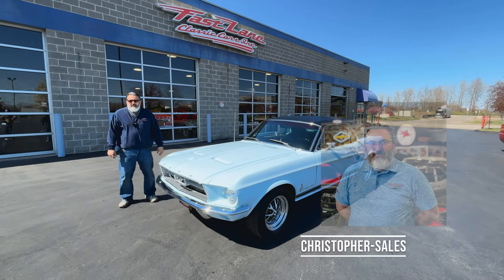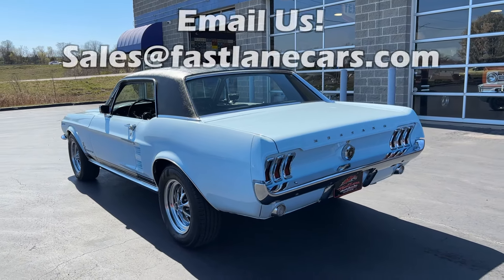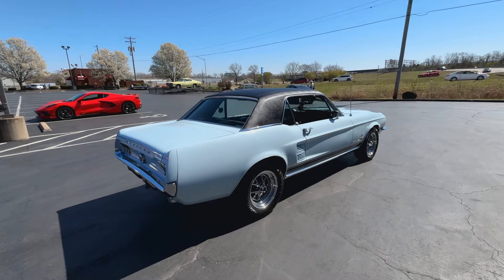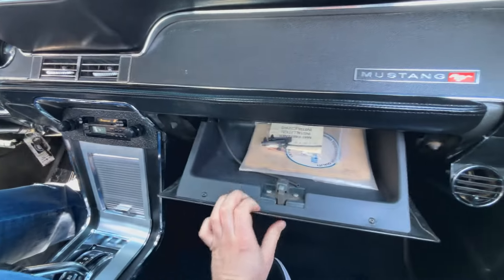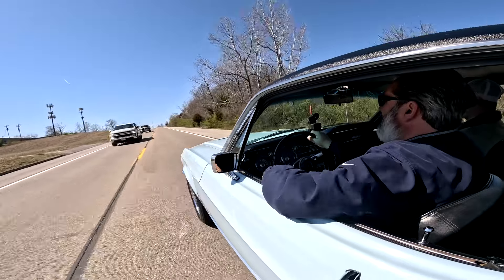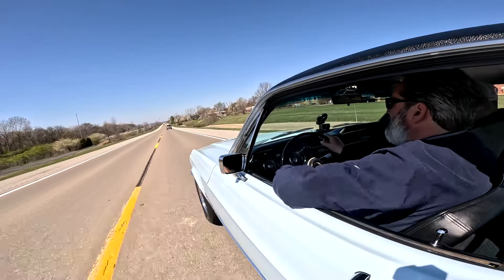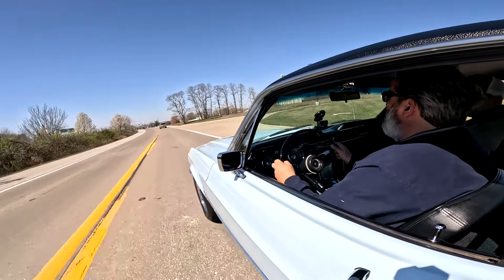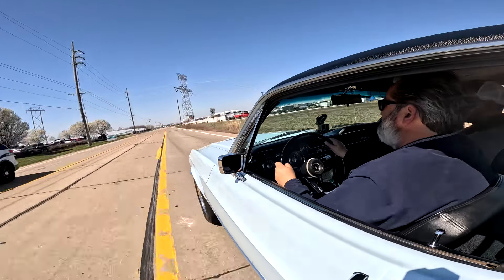1967 Ford Mustang! For Sale at Fast Lane Classic Cars!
ADDRESS:  427 Little Hills Ind. Blvd.   St. Charles, Missouri, USA 63301

✅GORGEOUS FULLY LOADED '67 MUSTANG COUPE!
This 1967 Ford Mustang for sale has a 289 C.I. V8 Engine, C4 Automatic Transmission, 2.79:1 Rear End Ratio, Arcadian Blue Exterior, Black Vinyl Interior, 15” Styled Steel Wheels, Radial Tires, Dual Exhuast, Rocker Panel Moldings, Hood Turn Signals, Factory Air Conditioning, Power Steering, Power Brakes, Less than 1k Miles on Rebuilt Engine, Upgraded 4 Barrel Carburetor, Gorgeous Fully Loaded '67 Mustang Coupe!

We have over 180 dream cars at Fast Lane Classic Cars for sale. Classic cars, exotic cars, muscle cars, and late model cars for sale. We are proud to be a reputable classic car dealer, now with over 30 years in business! We work daily to ensure that buying a Fast Lane car is the only way to invest in a vintage vehicle.

Fast Lane Classic Cars,
We sell investments that accelerate!